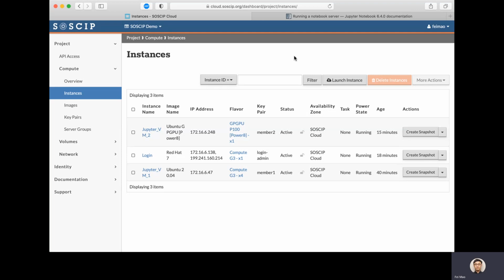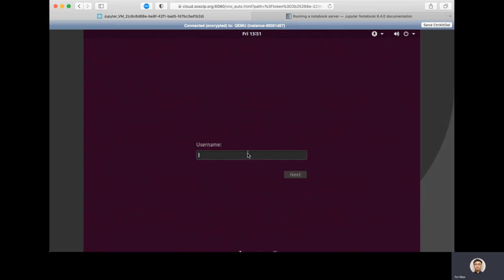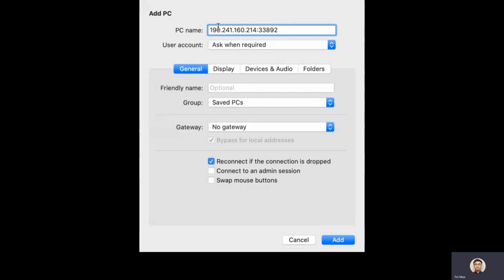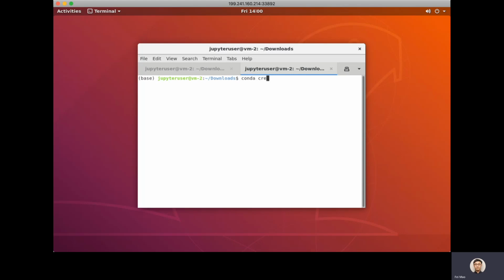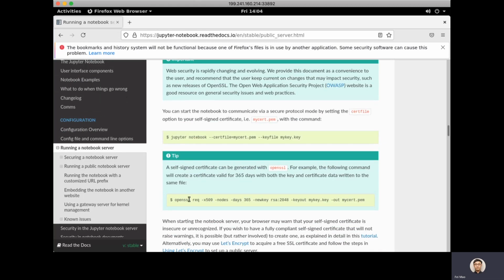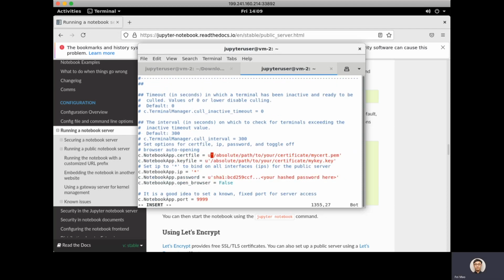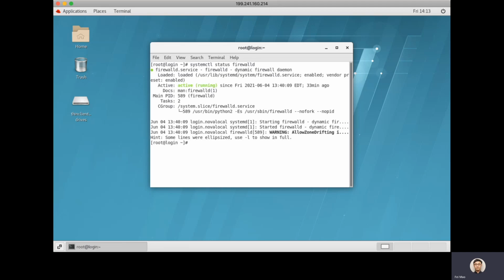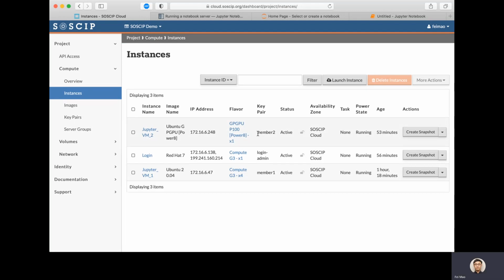How to run Jupyter Notebook servers on SOSCIP Cloud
This video gives an example of hosting a Jupyter Notebook server in a GPU VM on SOSCIP Cloud.
Prerequisite knowledge: Linux, Port Forwarding, IBM GPU system, Anaconda and Machine Learning.
The user who creates the Notebook server should be responsible to maintain the packages and service to keep them running (in the background or not) and up-to-date.